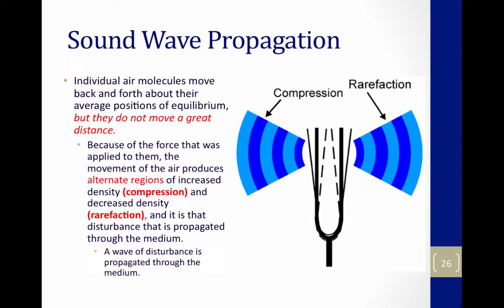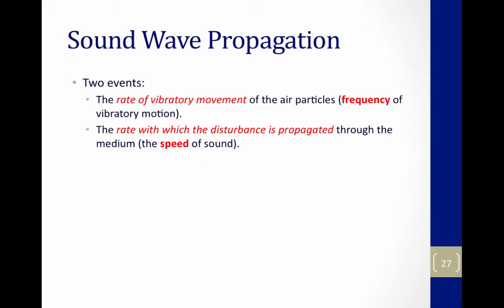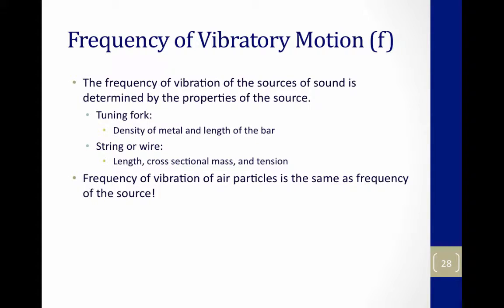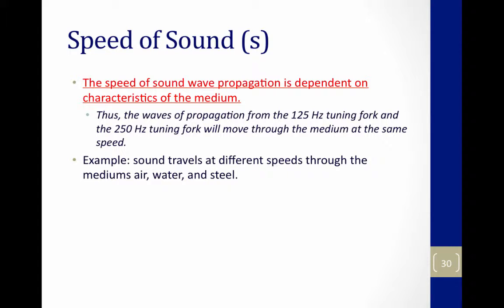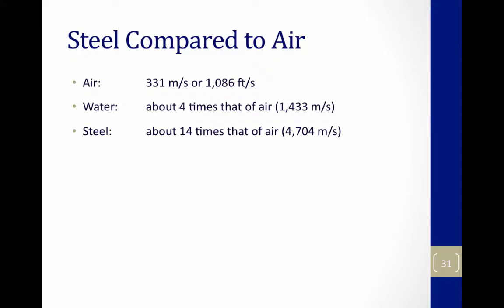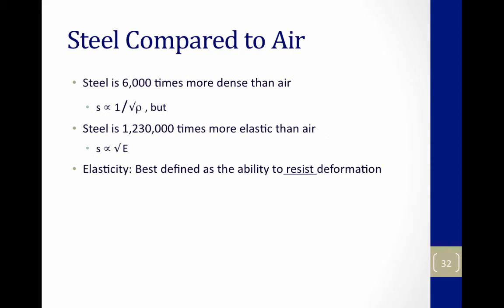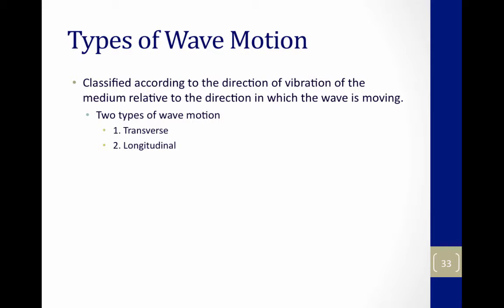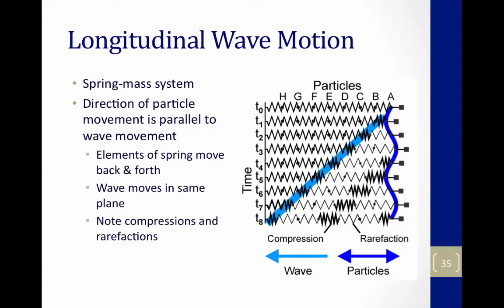Sound Wave Propagation - Video 10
Table of Contents:

00:47 - Sound Wave Propagation
01:08 - Frequency of Vibratory Motion (f)
01:41 - Frequency of Vibratory Motion (f)
02:01 - Speed of Sound (s)
02:28 - Steel Compared to Air
02:38 - Steel Compared to Air
02:59 - Types of Wave Motion
03:09 - Transverse Wave Motion
03:29 - Longitudinal Wave Motion
03:56 - Sound Waves
04:00 - Transfer of Energy
04:16 - Transfer of Energy